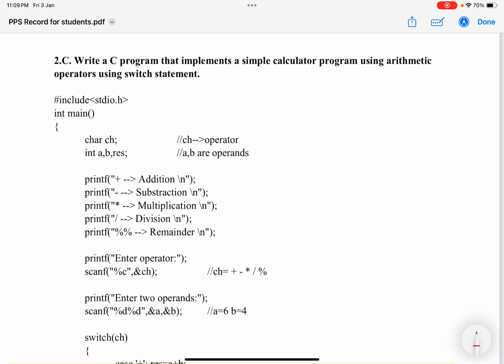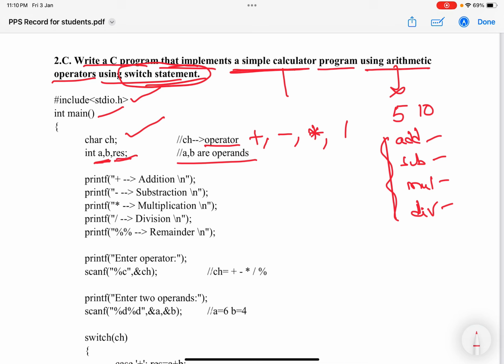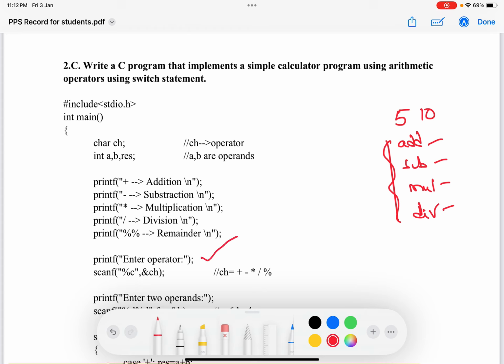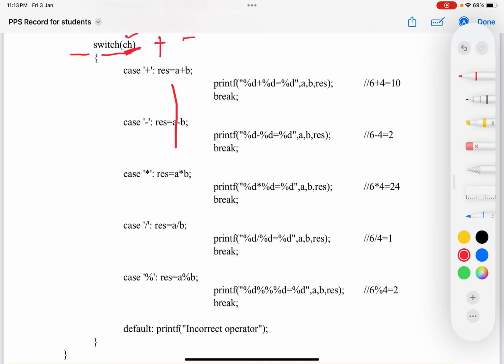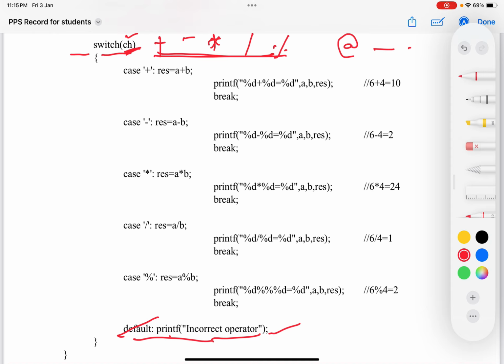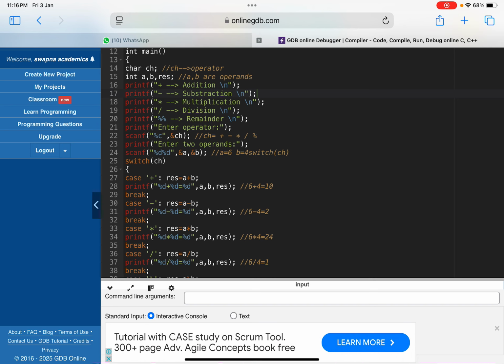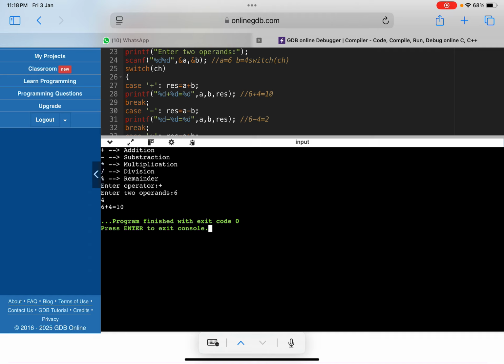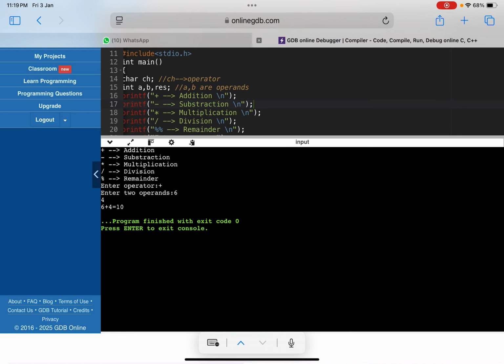3.1 Simple Calculator using Switch Statement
3.1 Simple Calculator using Switch Statement